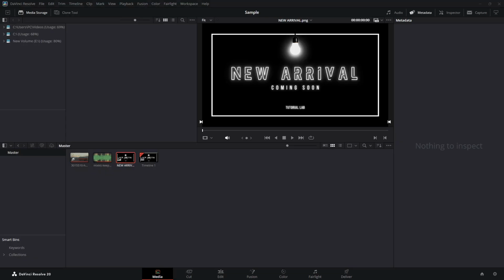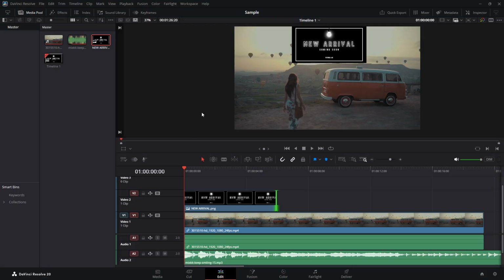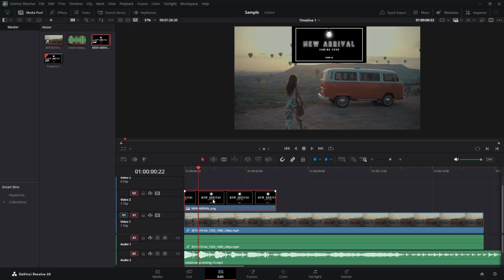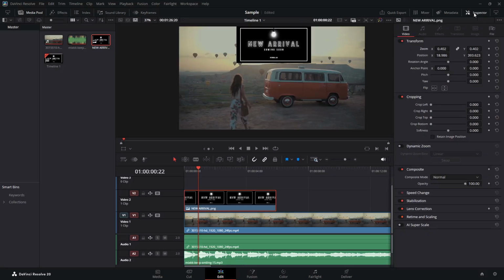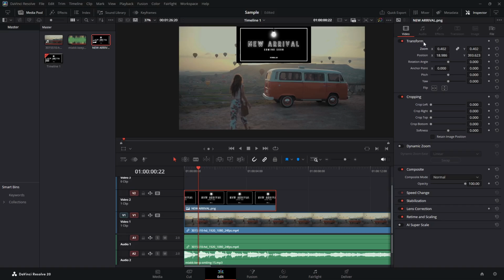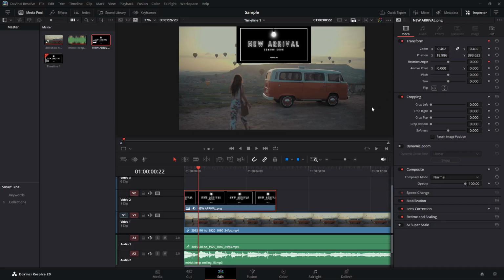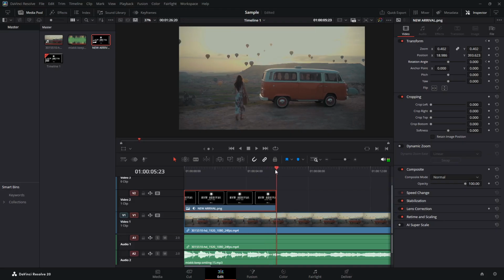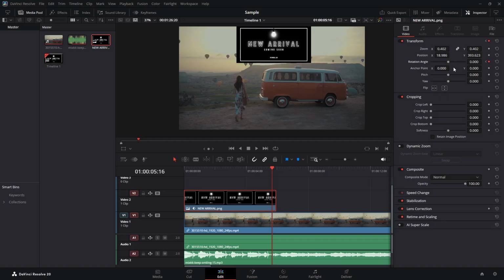How To Create A Smooth Image Rotation Animation In DaVinci Resolve (Tutorial 2026)